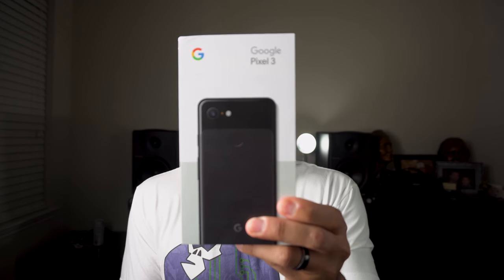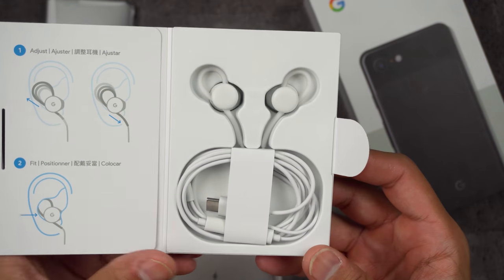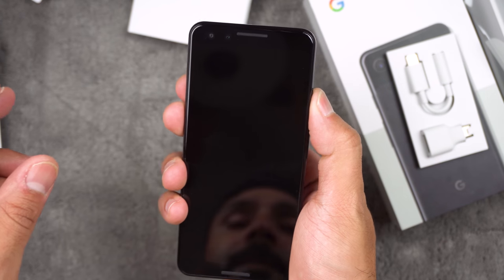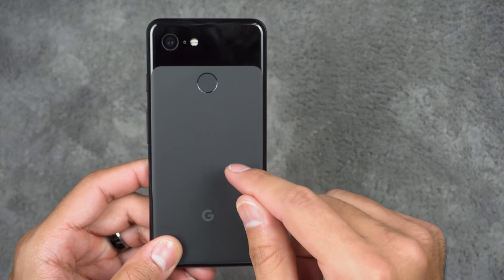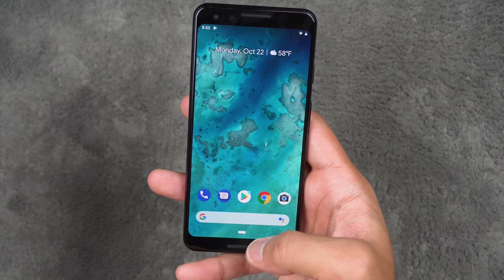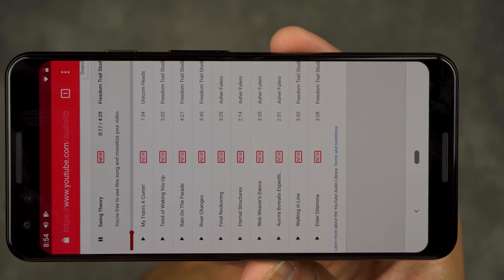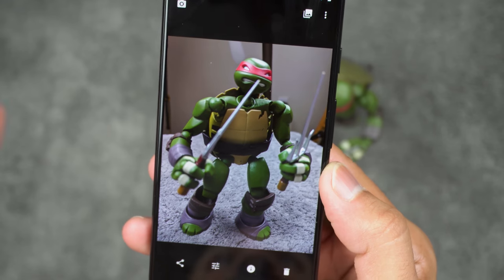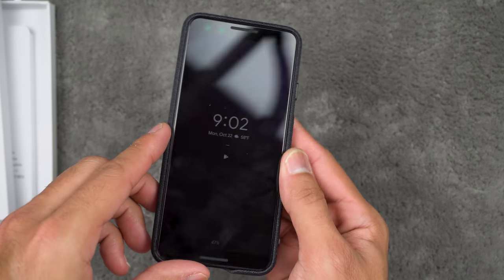Pixel 3 Unboxing and First Impressions!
Hey whats up!  In this video we unbox and take first look at the Google Pixel 3!  I also unbox a Google Pixel 3 Fabric Case.